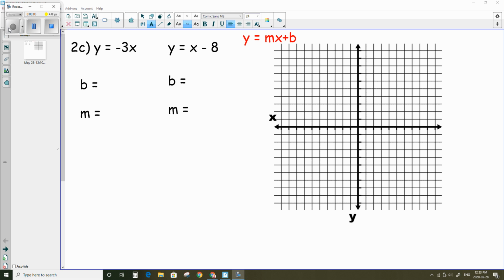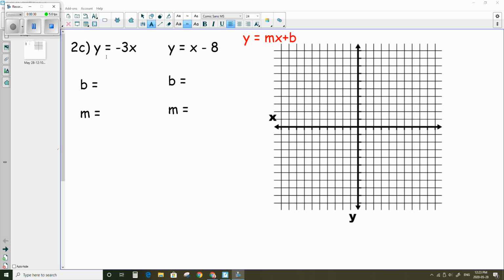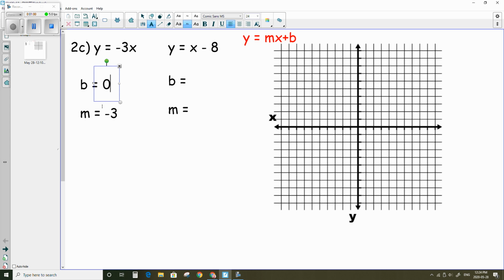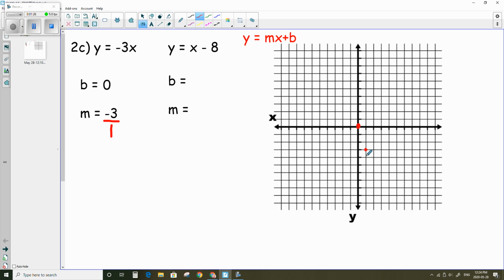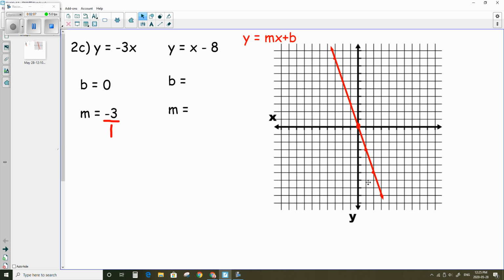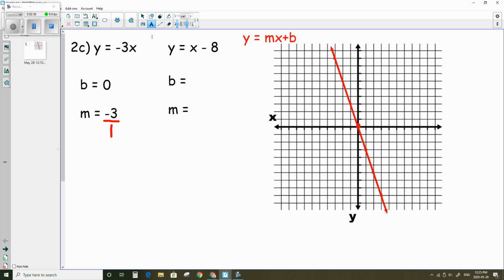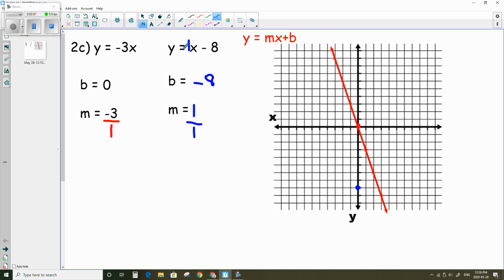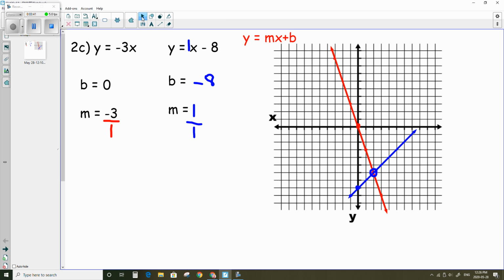Point of Intersection by Graphing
In this video I explain the process of finding the intersection of two lines by graphing.